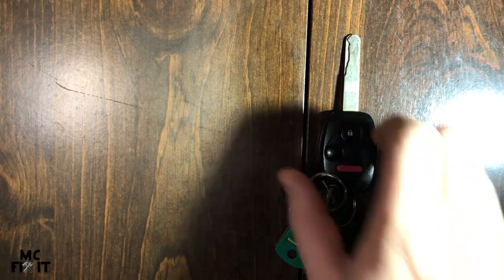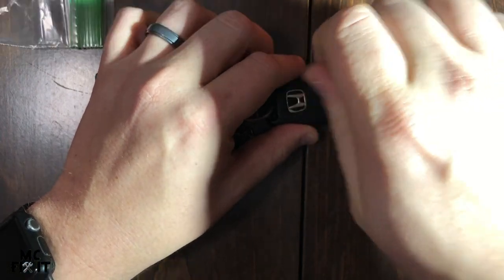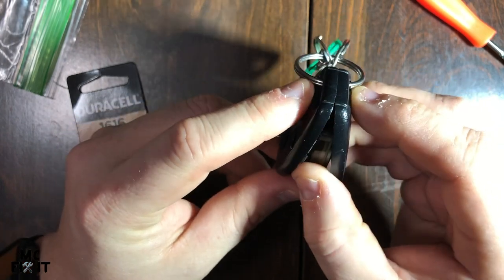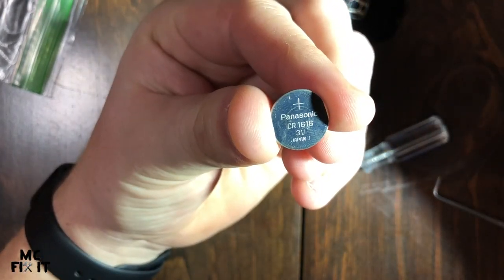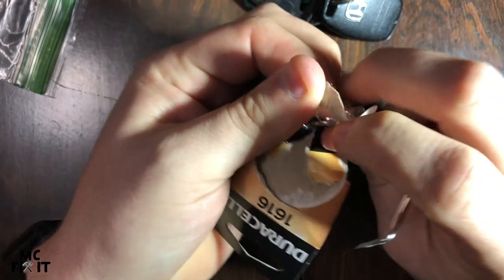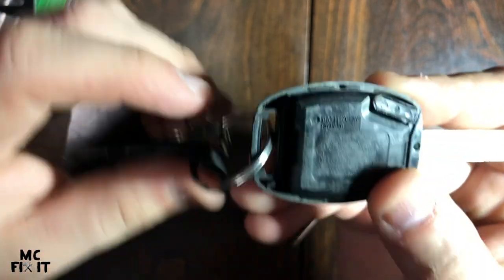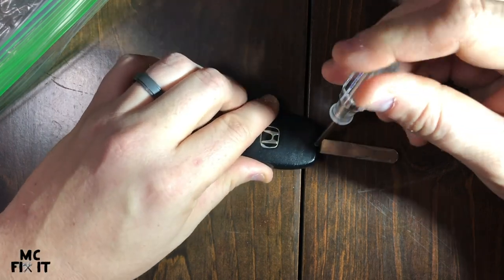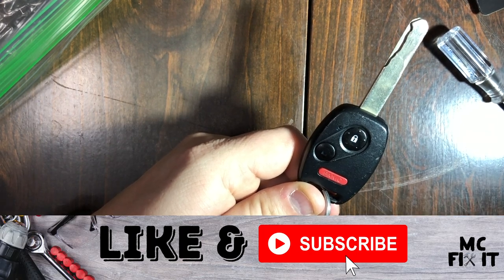How to replace key fob battery on Honda Ridgeline 2006 (Complete Guide)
Find out how to easily replace your dead battery on your key fob for a Honda Ridgeline 2006.

00:18 TOOLS:
• Philips Screw Driver - Small
• CR 1616 battery
• Pick (optional)
• Plastic bag or magnetic metal tray (optional) - keeps you from losing the screw - h

00:35 THE FIX: With just a few tools, you can easily replace your dead battery in the key fob.

This video works on all makes and models of vehicles.

Supplies used to record this video:
* 256GB Flash Drive
* 5/8” to 1/4” adapter (boom to blogging frame
* 6ft USB to USB-C (powerbank to GoPro)